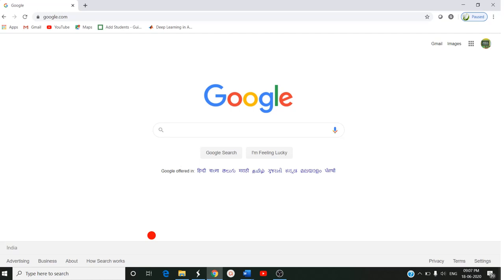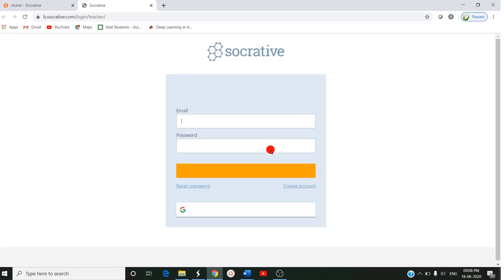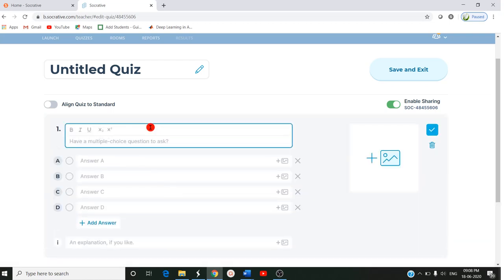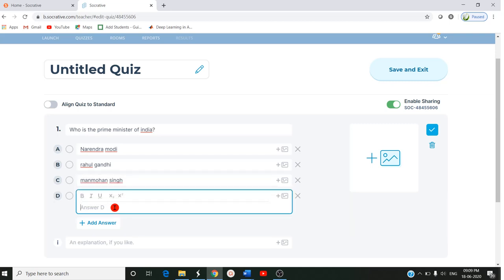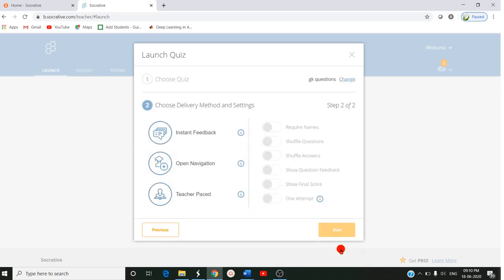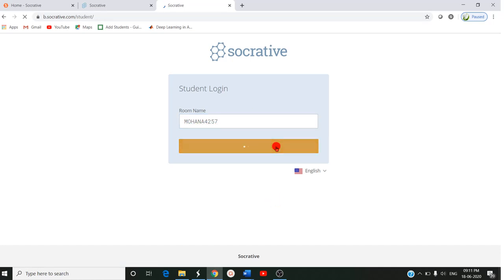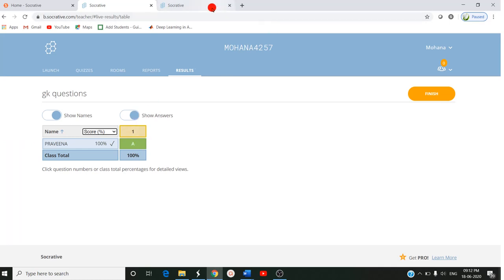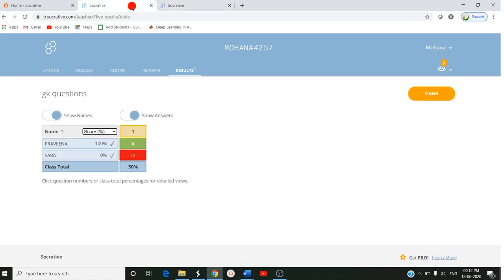Socrative for Teachers - Socrative: A Formative Assessment Tool for Teachers